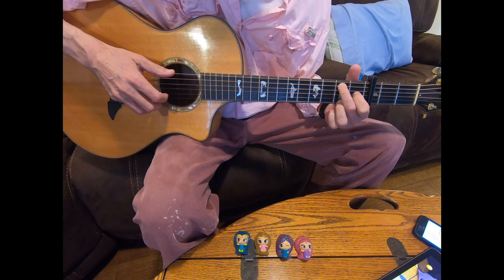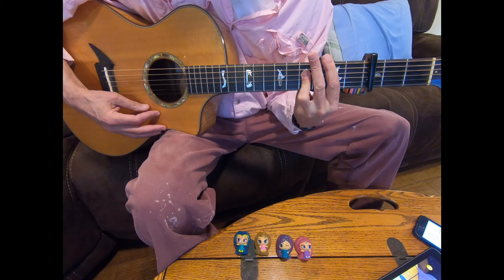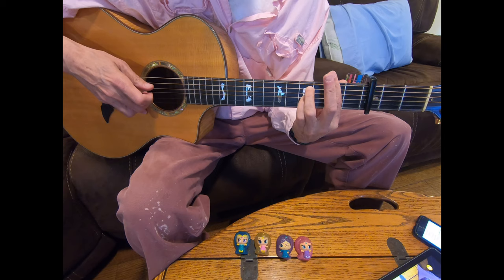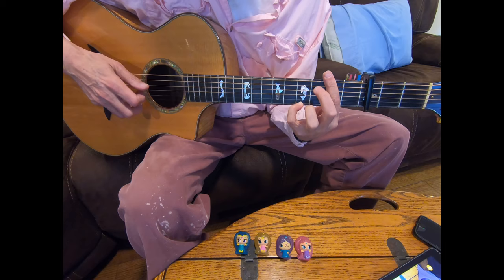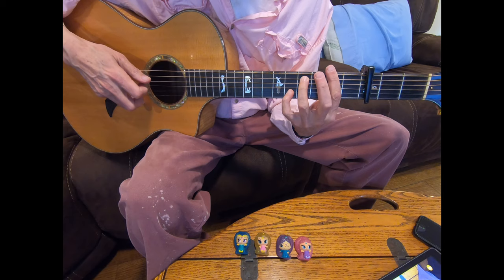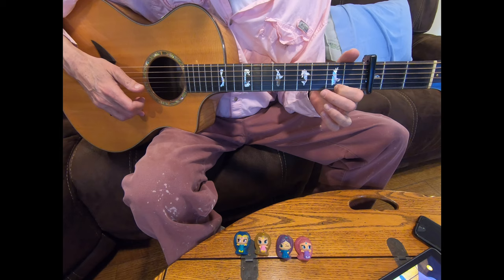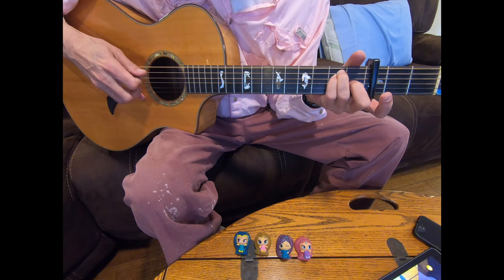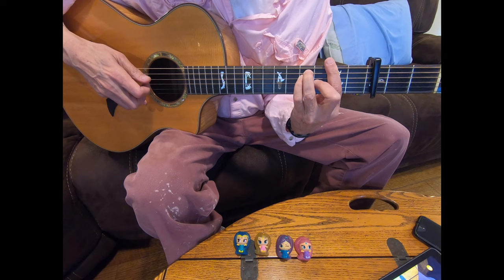this is it (bugs bunny tv show theme) intermediate fingerstyle guitar lesson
bugs bunny, daffy duck, looney tunes, merrie melodies, warner bros, mack david, jerry livingston